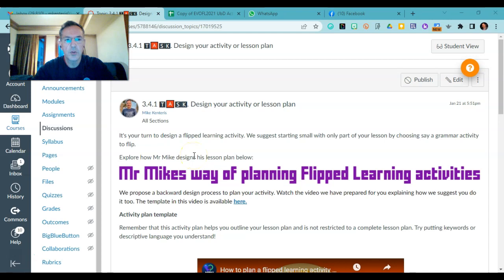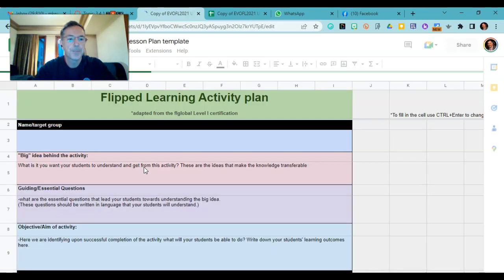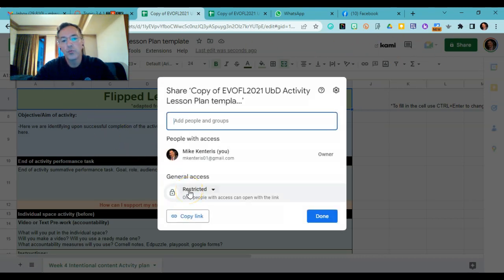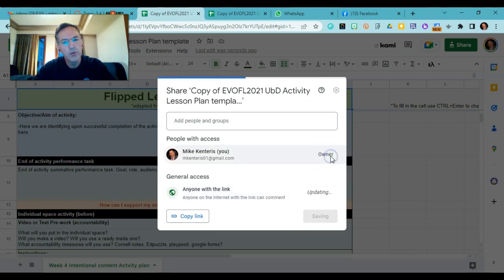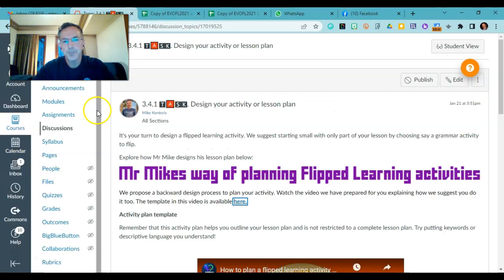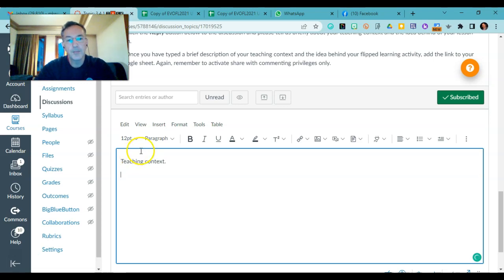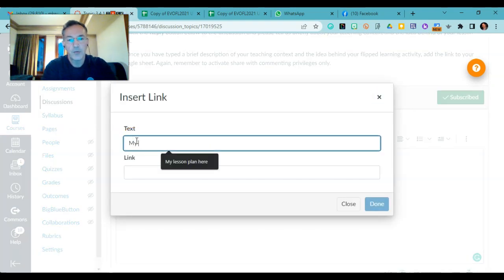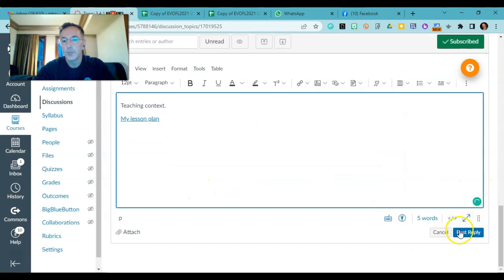Instruction on how to add your Google sheet link in Canvas